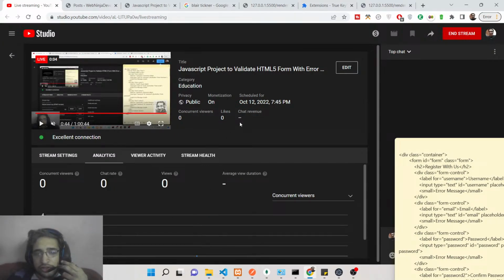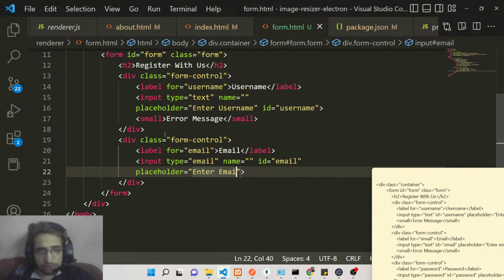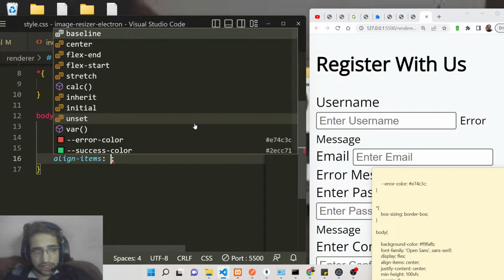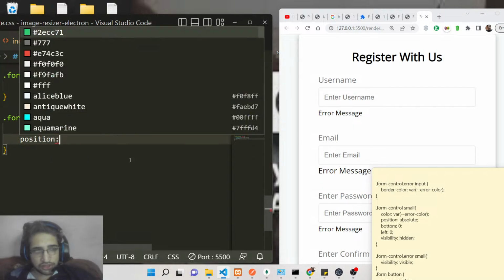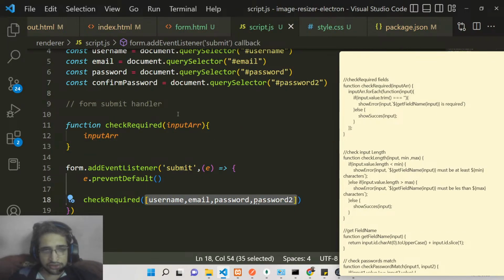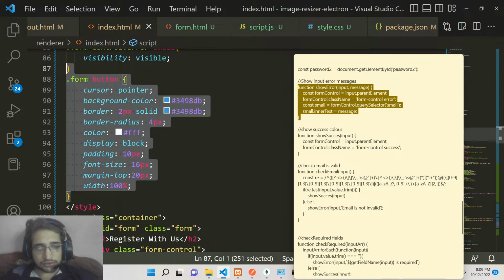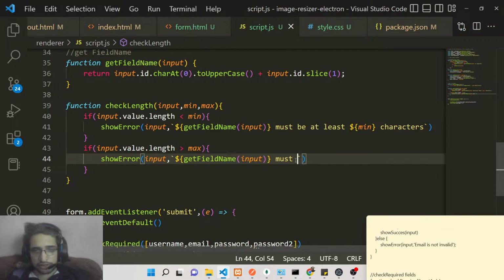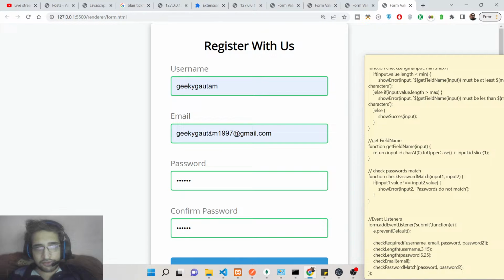Javascript Project to Validate HTML5 Form With Error Messages Using CSS3